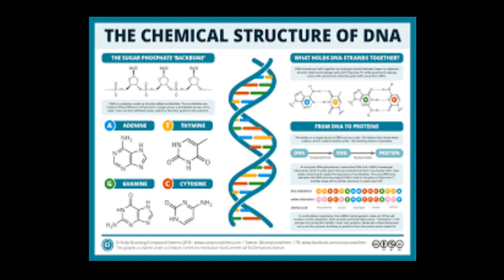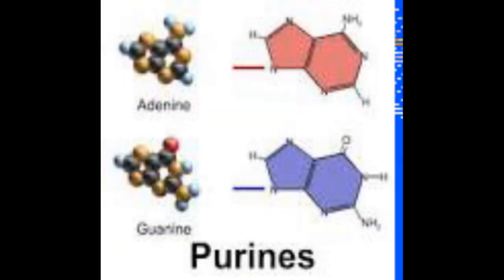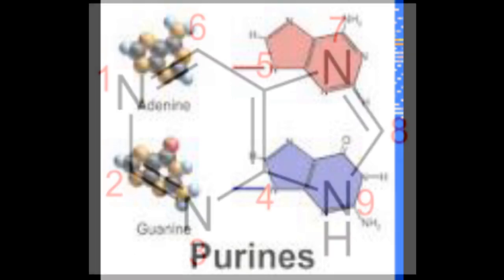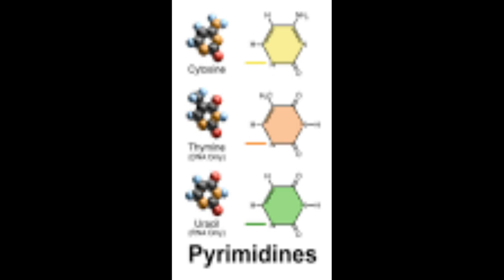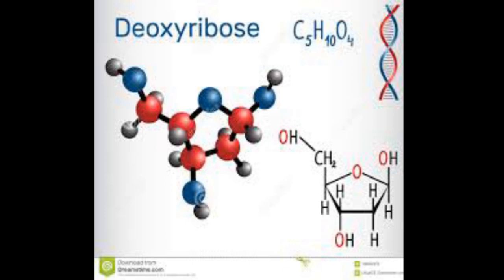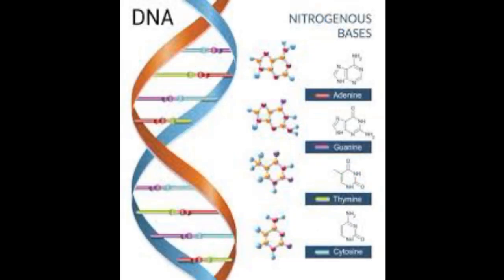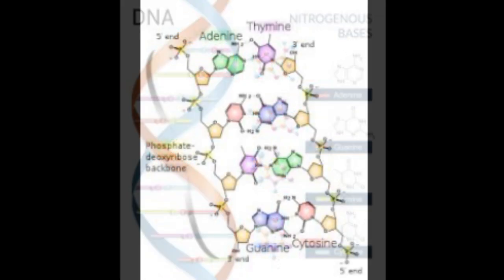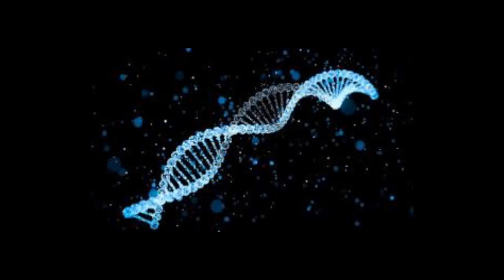CHEMICAL STRUCTURE OF DNA